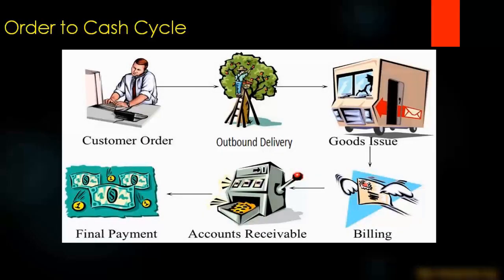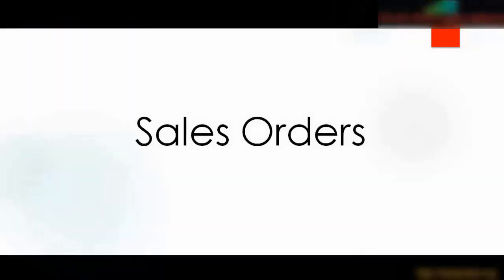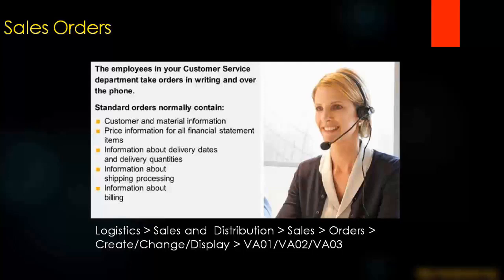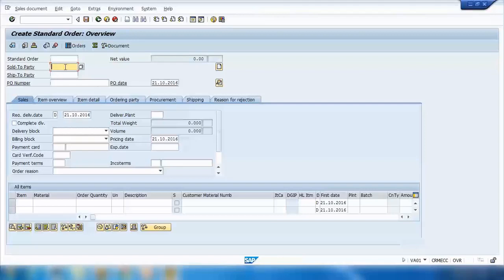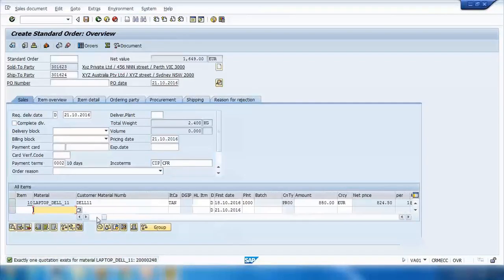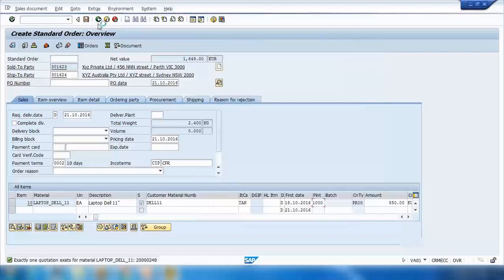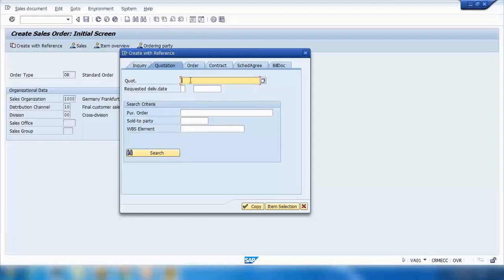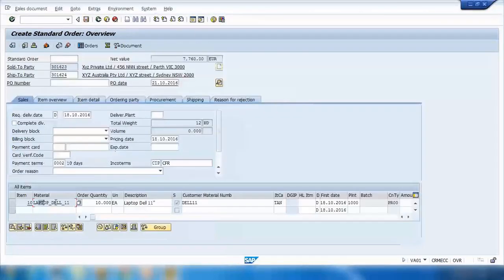SAP ECC SD Training - Sales Order (Video 13)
0:00 Introduction
0:59 Business Example
2:10 Maintain Sales Order